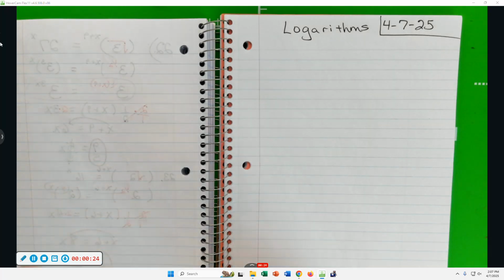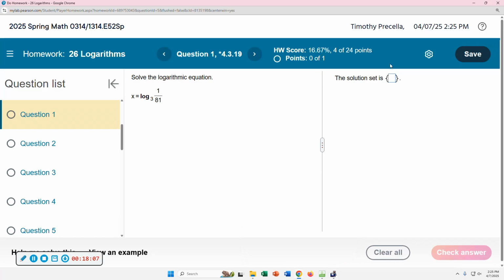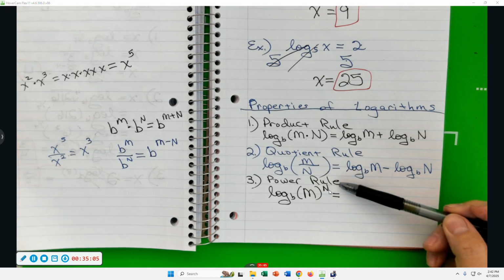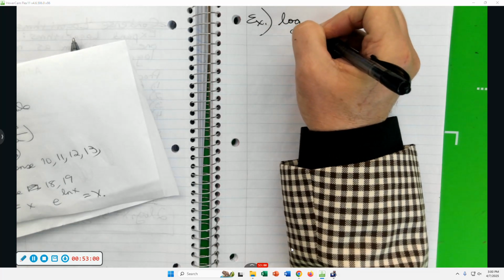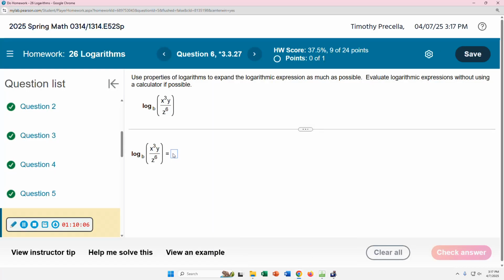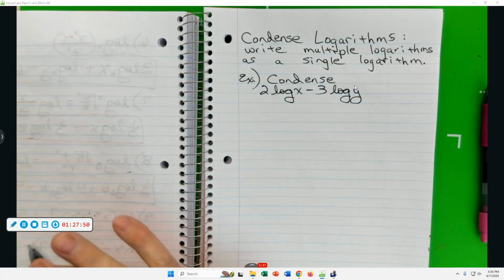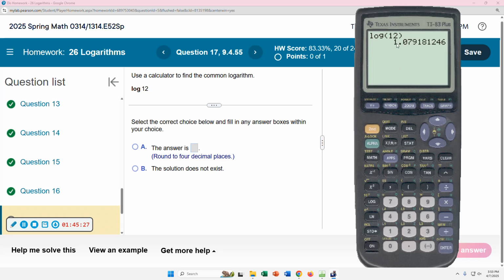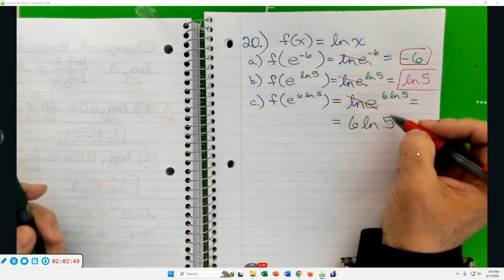20250407 Logarithms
Mr. Precella teaches logarithms to his Math 0314/1314 class.